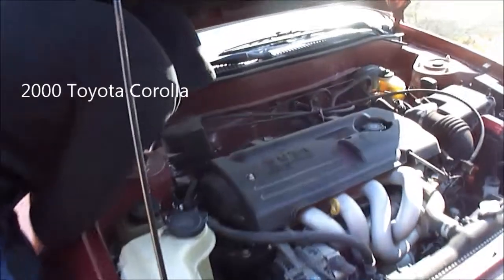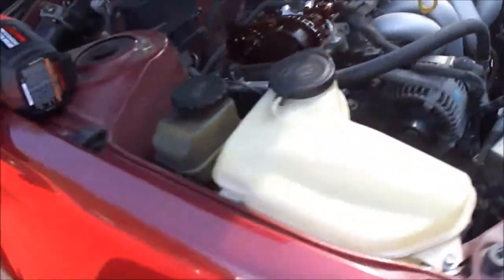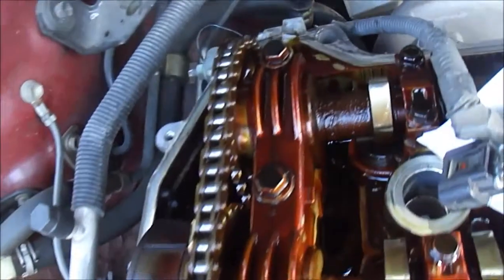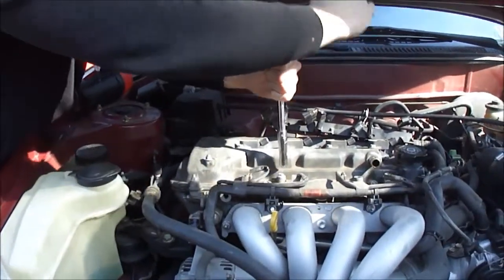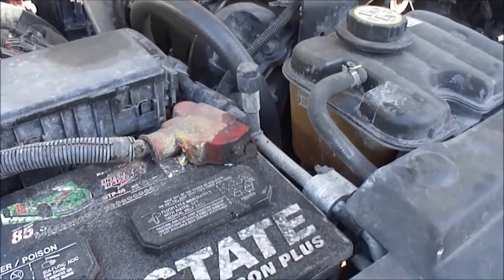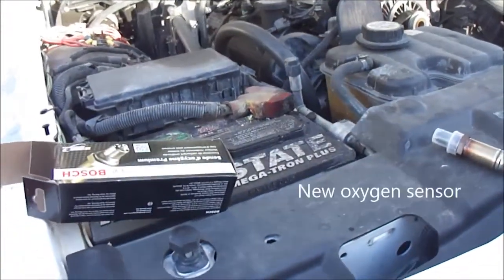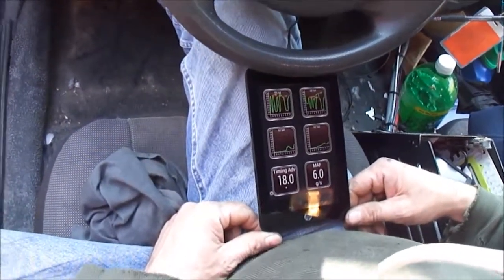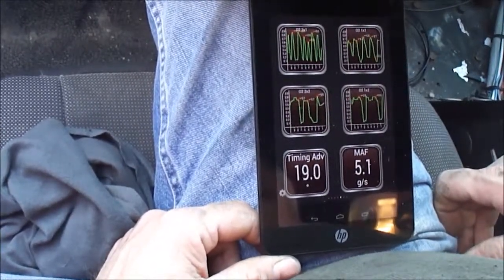2000 Toyota Corolla Oil Leak and Ford Crown Victoria Oxygen Sensor replacement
In this video, we troubleshoot an oil leak on a 2000 Toyota Corolla and install and monitor an oxygen sensor on a Ford Crown Vic Police Interceptor after replacement.